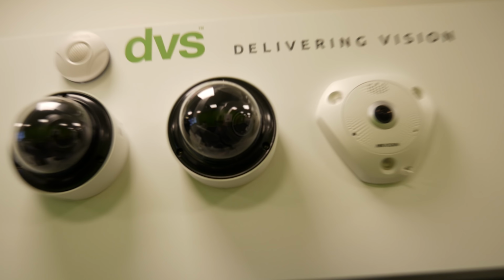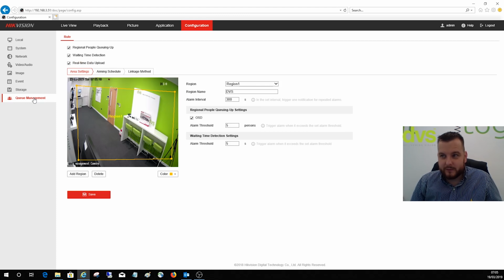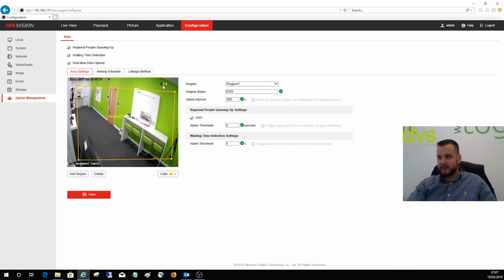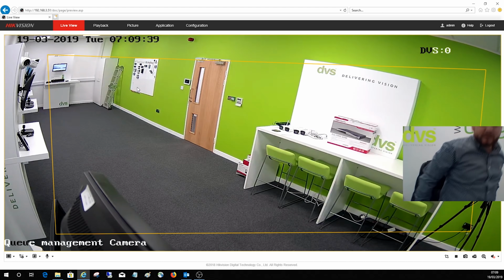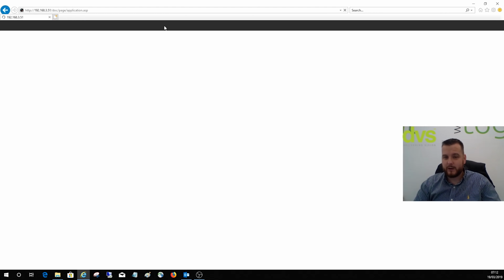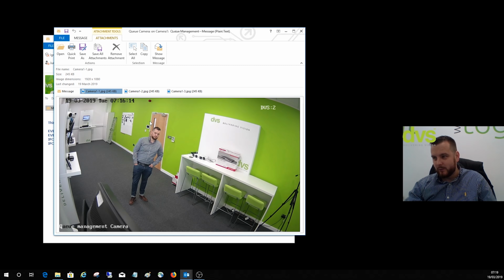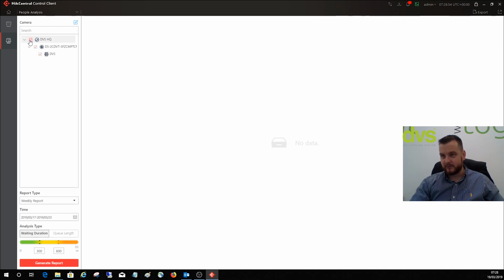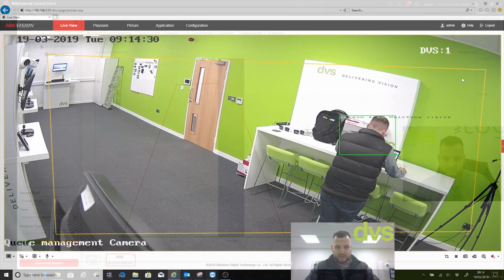HIKVISION QUEUE MANAGEMENT CAMERA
In this video we look at the Hikvision Queue Length Camera.

This camera can intelligently count the number of people in a queue and how long they have been there. You can set an alarm if the queue becomes too long (based on length and/or time). This allows the end user to properly manage staff to busy areas.

Its primary use is retail, but I think you guys will find innovative uses for this technology. It can be used standalone or part of a wider system. Data is held inside the camera for query as well as full email notification.

In this video the camera used is the: DS-2CD7126G0/L-IZS